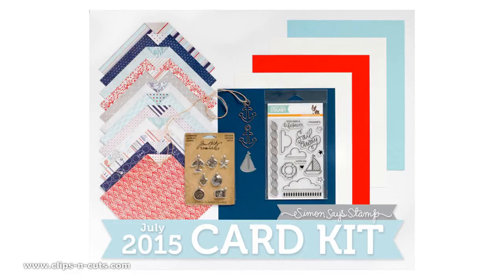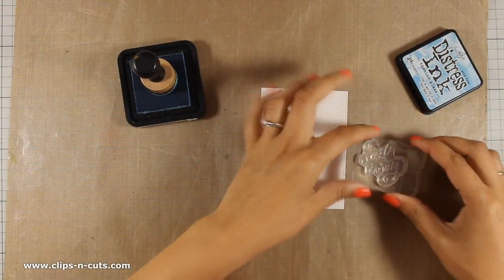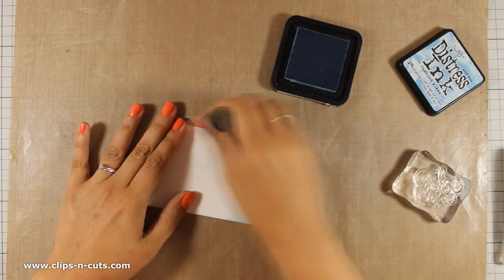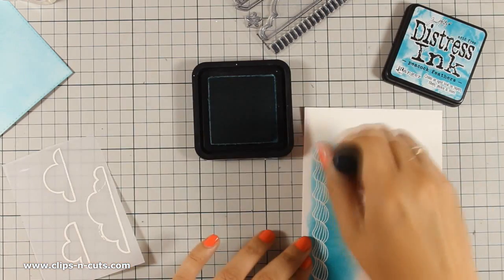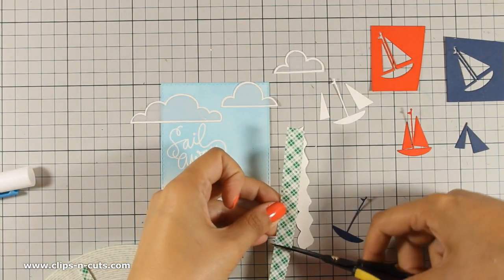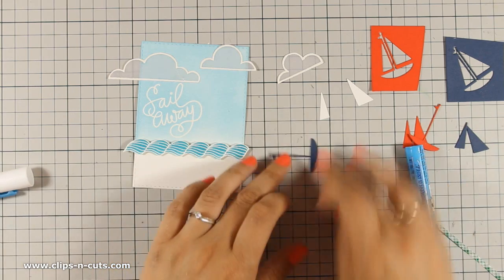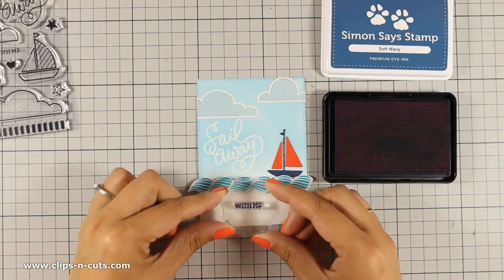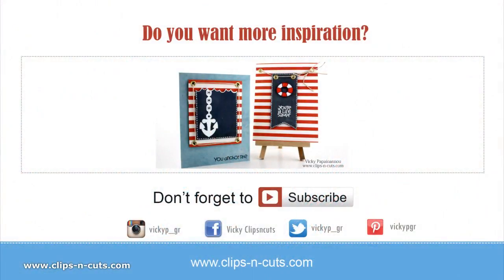SSS July Card kit 2015 | Sail away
Step by step video on creating an nautical themed card using supplies from the July card kit by SimonSaysStamp.com

• SSS Card Kit of the Month JULY 2015 SAIL AWAY WITH ME
• Ranger MINI ROUND FOAM REFILLS for Mini Round Ink Blending Tools IBT40972